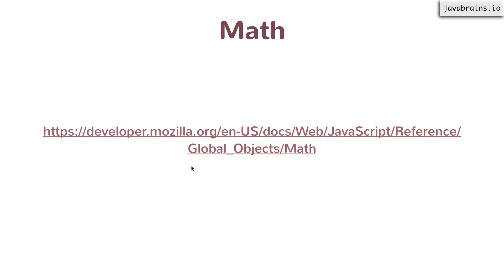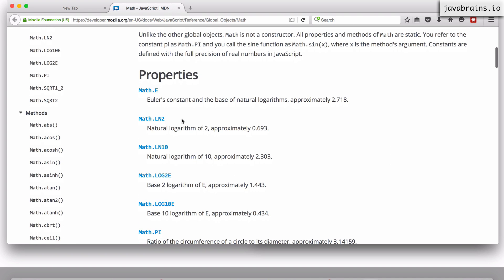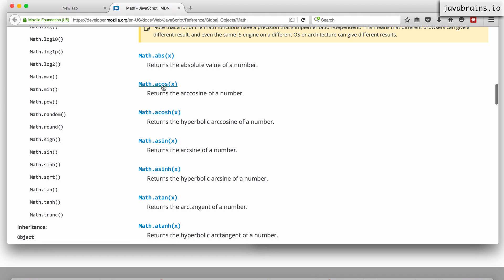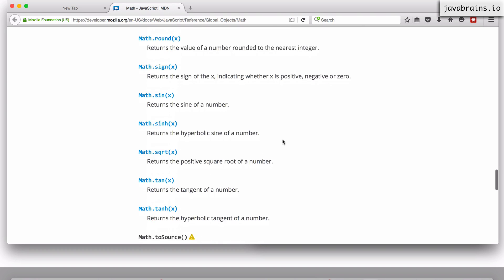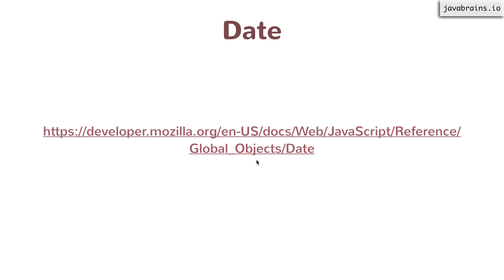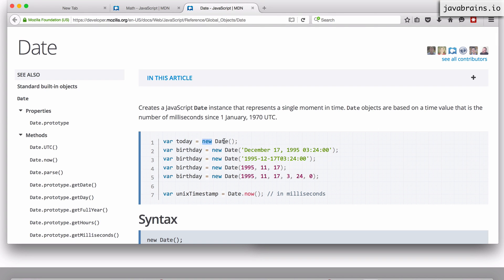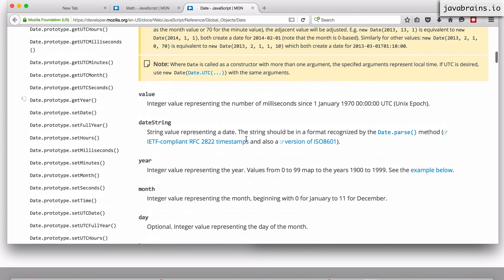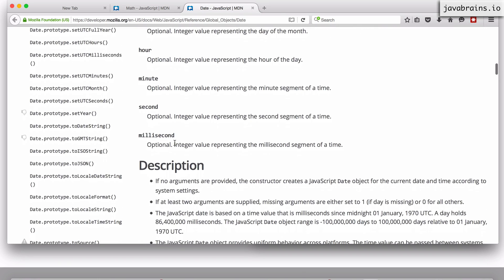JavaScript for Developers 45 - Reading Assignment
In this video, I show a couple of inbuilt objects and where to look for more information on them. I highly recommend you go through the documentation and be aware of these objects, as they are very handy when writing JavaScript code.